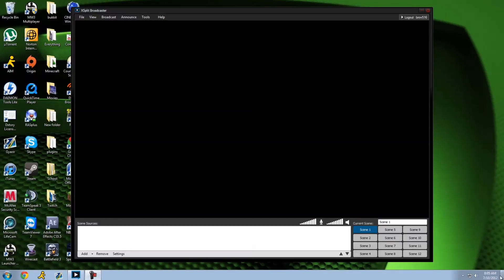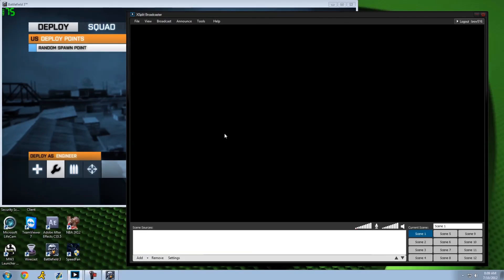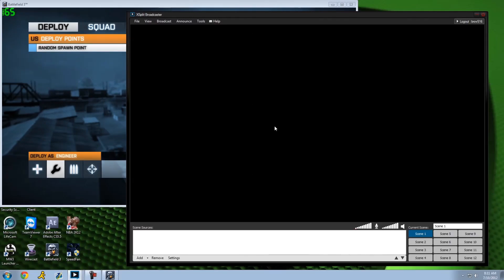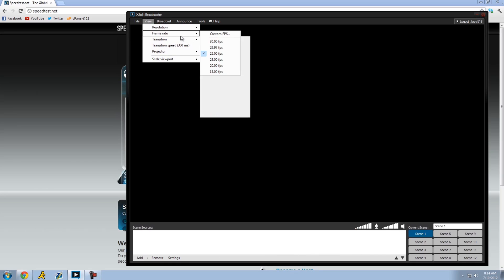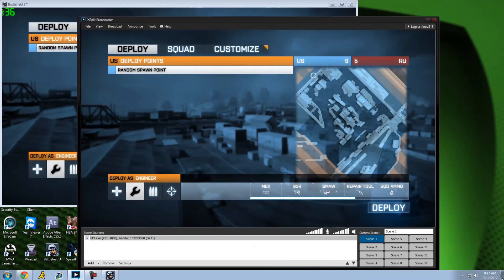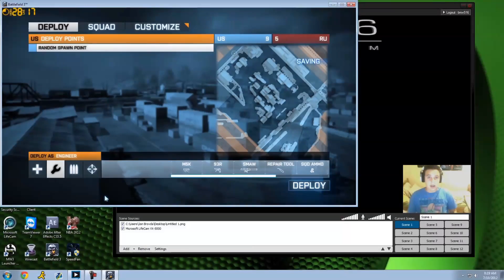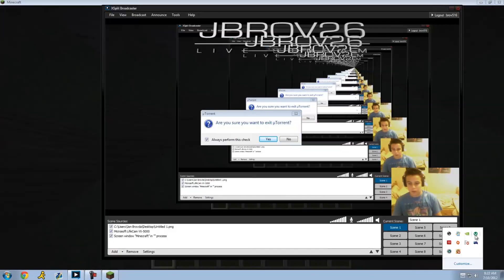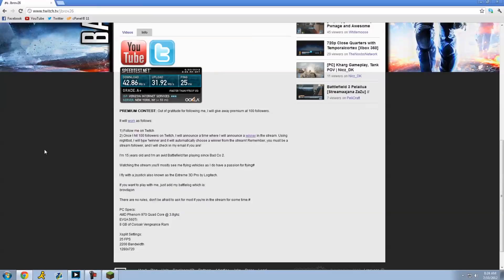How to Stream PC Games with XSplit in HD (DETAILED TUTORIAL!)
Here I show you two ways on how to stream in 720p whilst going over all important settings and what everything means.

Under the video's tab look at one of my recent streams to see the quality.

A rating is appreciated whether it be thumbs up or down, just give me feedback and let me know what I can improve on.

My PC Specs:
AMD Phenom 975 Quad Core Processor Black Edition @4.1 ghz
8 GB of Corsair Vengeance RAM
EVGA GTX 560Ti
That's really all the important stuff.

Music by Burban Gold. I was given full permission by the artist to use the songs. Here are the links to connect to the artist.